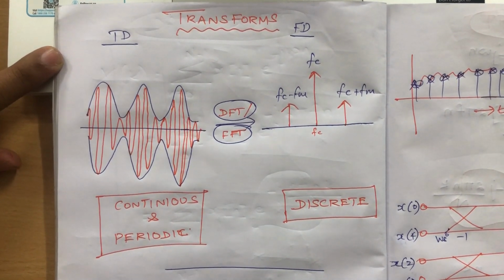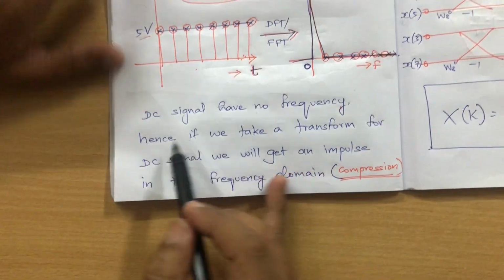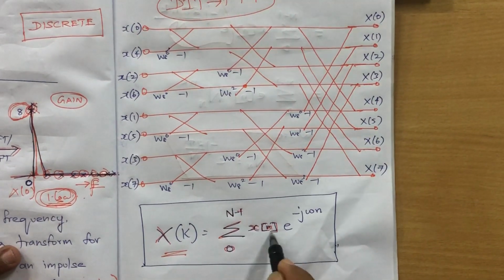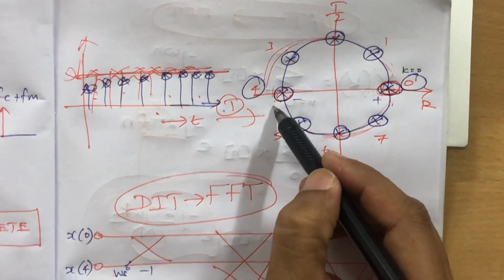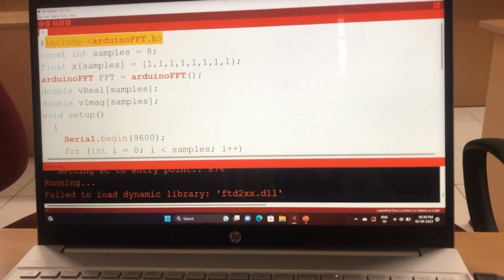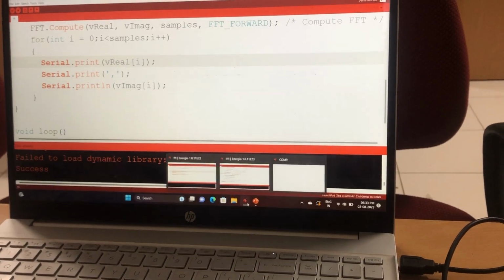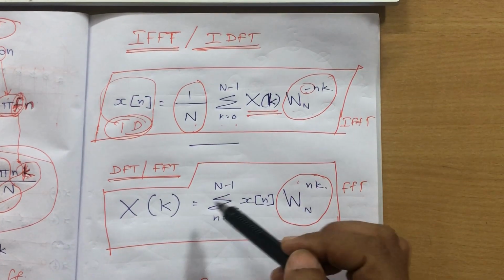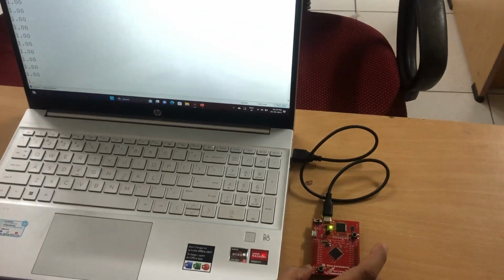FFT IMPLEMENTATION IN ARM CORTEX-M4 BASED TIVA MICROCONTROLLER LAUNCH PAD USING ENERGIA